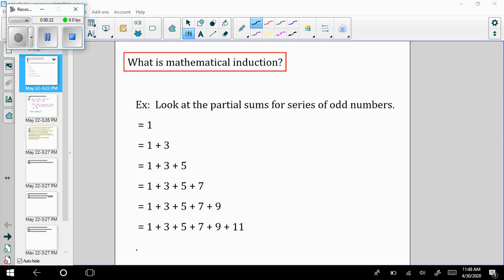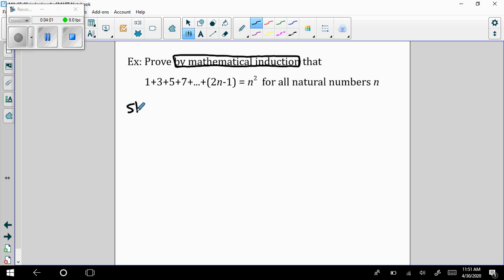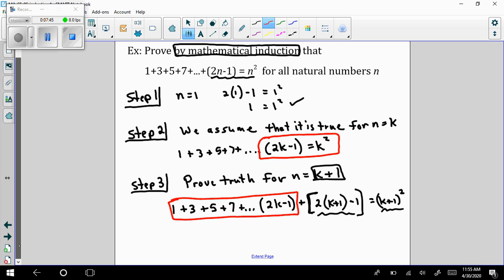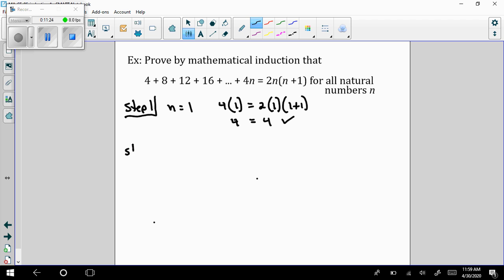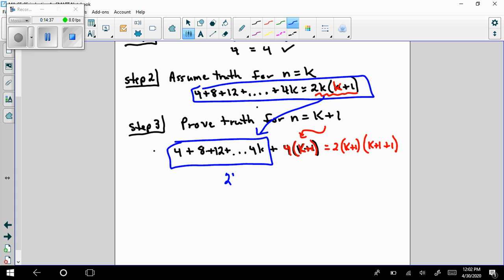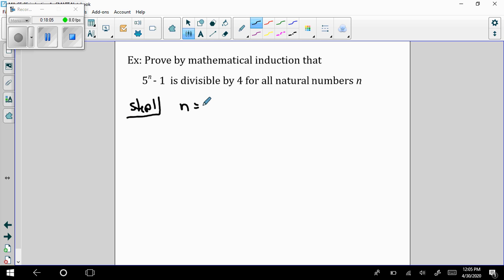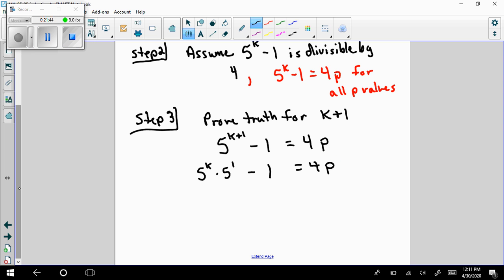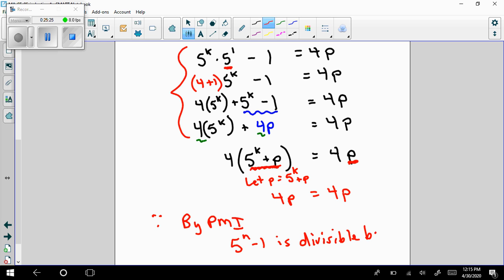Unit 6, Seq and Series Day 6